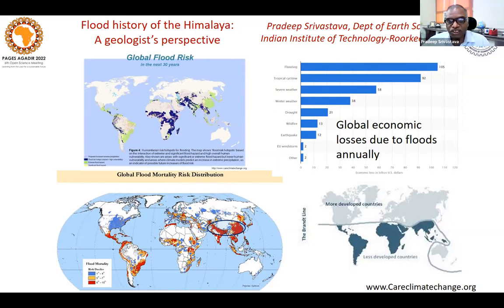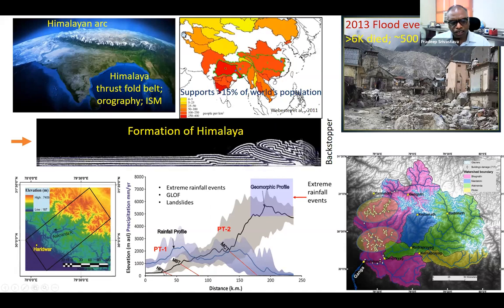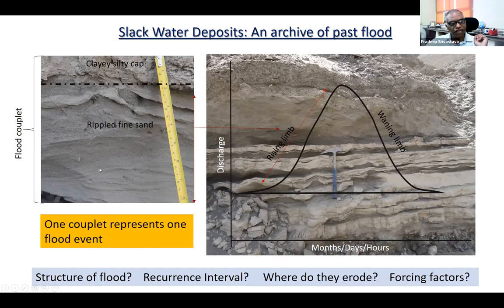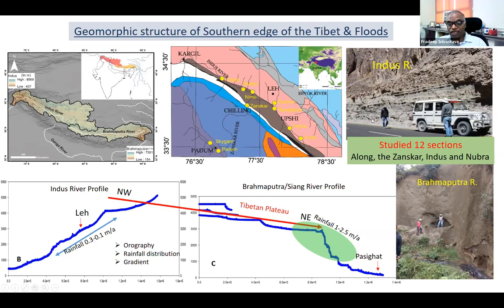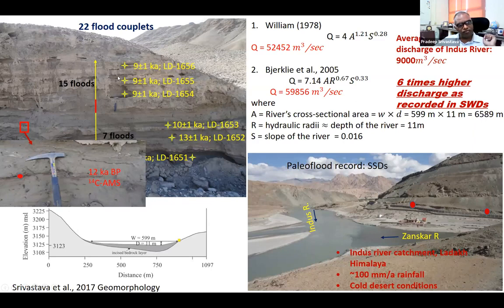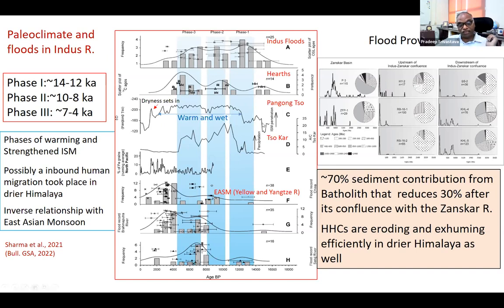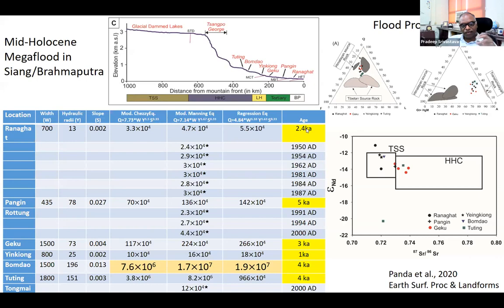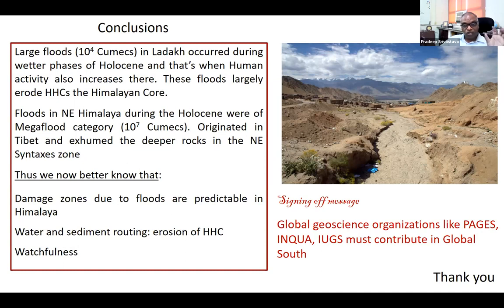PAGES 6th OSM 2022 (online): Plenary session 7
Plenary session 7: Pradeep Srivastava: Flood history of the Himalaya: A geologist’s perspective